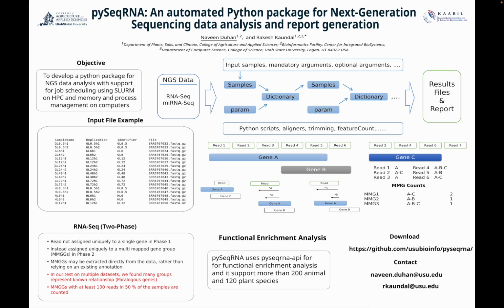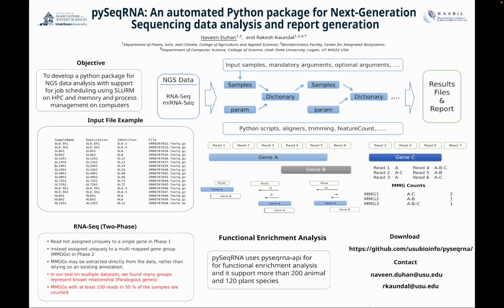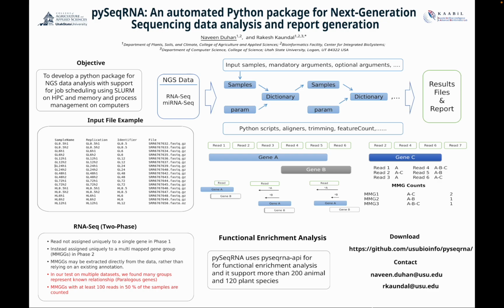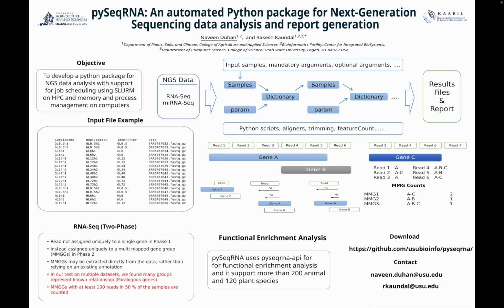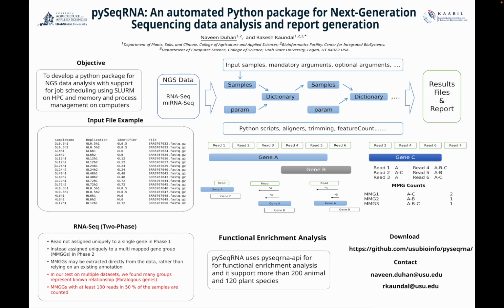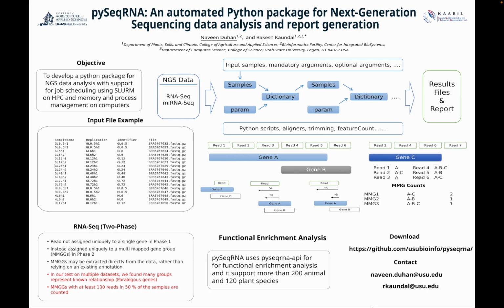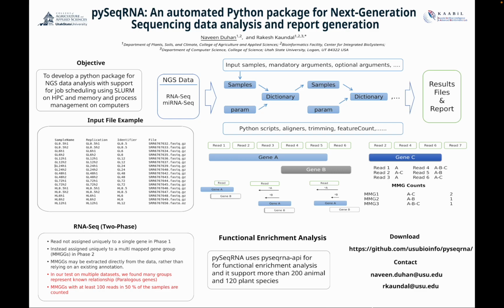pySeqRNA: An automated Python package for Next... - Naveen Duhan - HiTSeq - Poster - ISMB 2022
pySeqRNA: An automated Python package for Next-Generation Sequencing data analysis and report generation - Naveen Duhan - HiTSeq - Poster - ISMB 2022